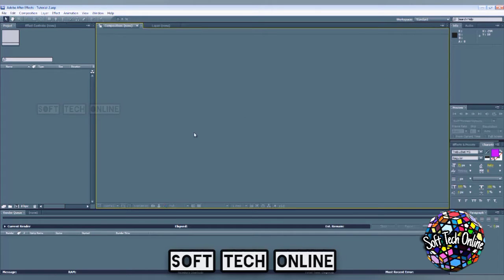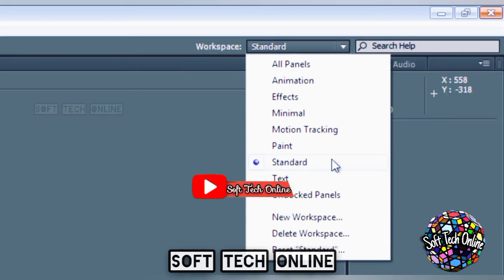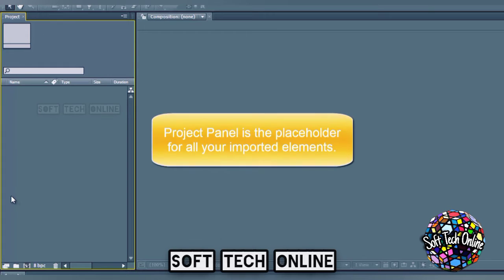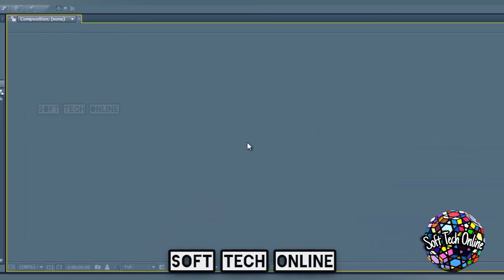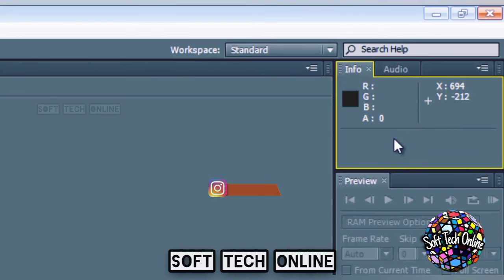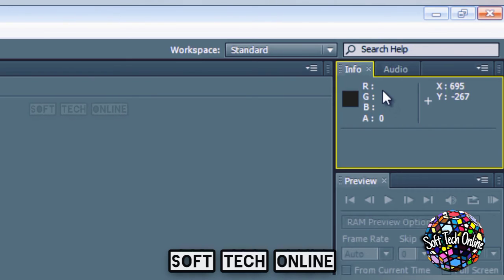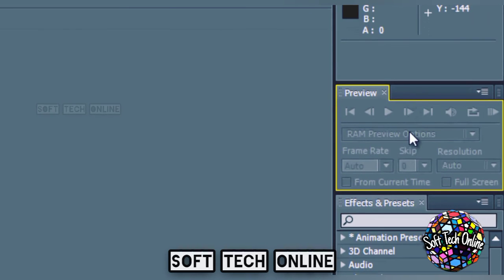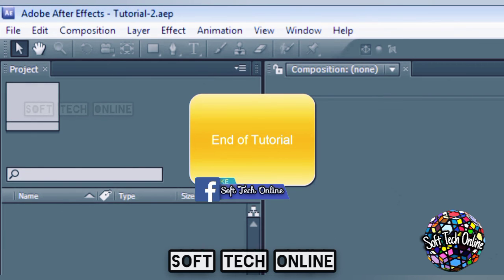adobe software course part 2 for free only on Soft Tech Online.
The channel where you can optimise your career in Tech and communication side. Watch All the lastest videos related to Technical side only on Soft Tech Online.
Please do Watch, & Share our videos.